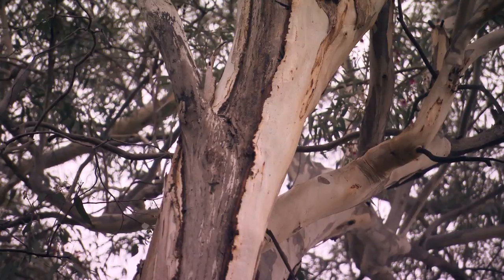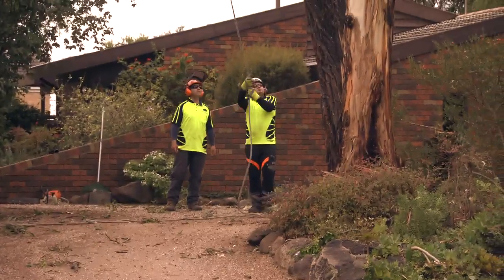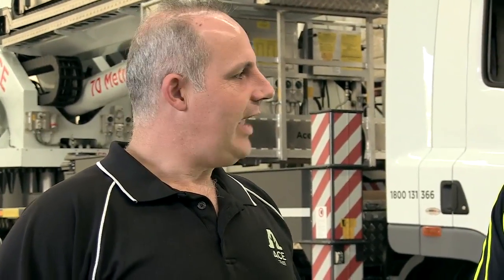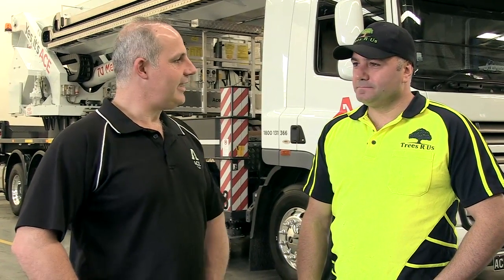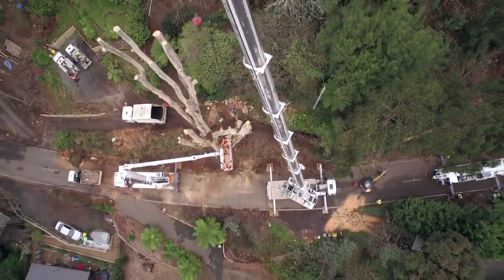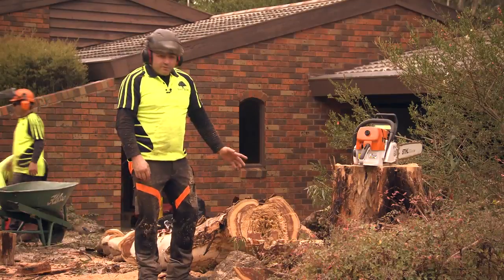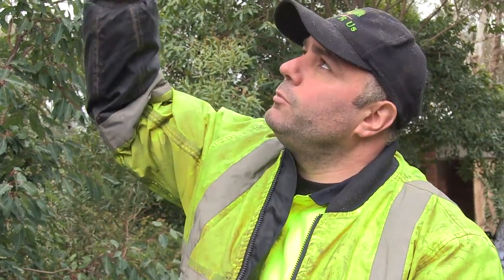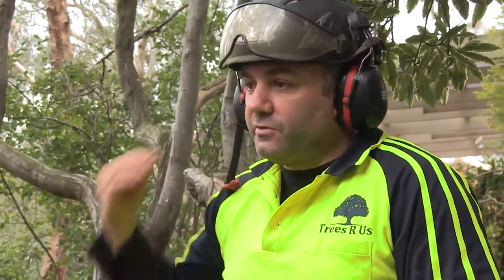Trees R Us - Ep 7